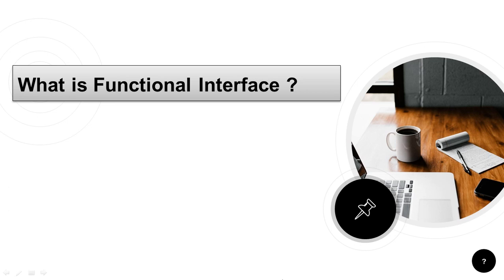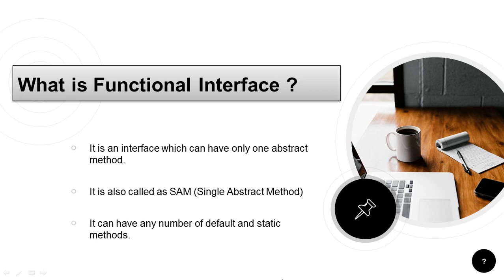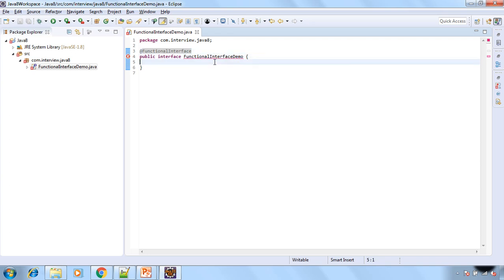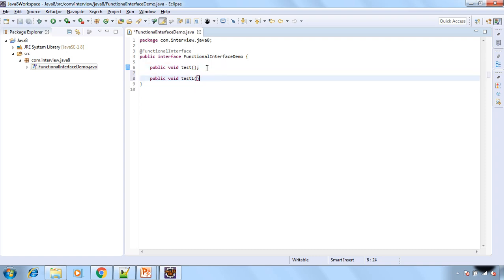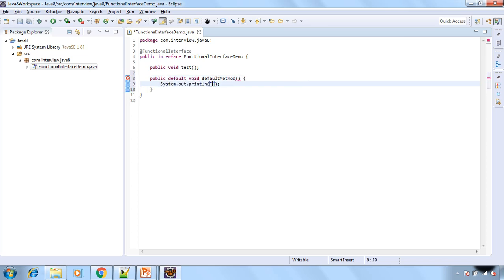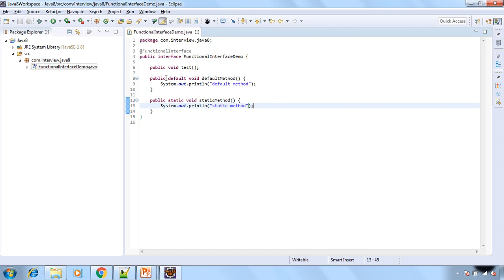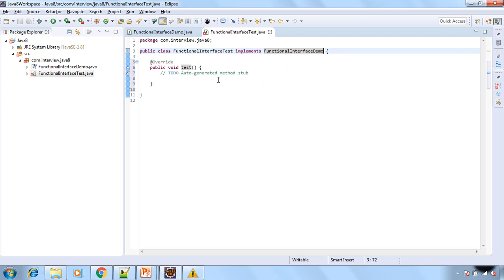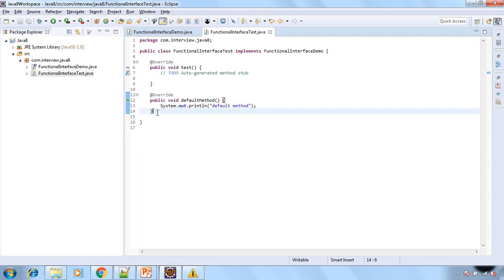Java 8 : What is Functional Interface ?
In this video you will learn what is Functional Interface In Java 8 ?
This is commonly asked interview question for Java Developer.